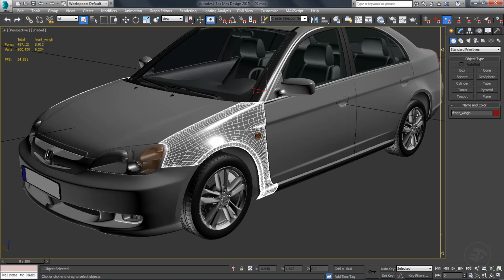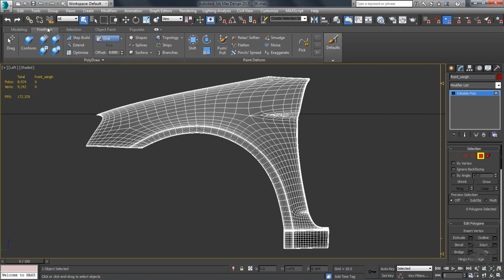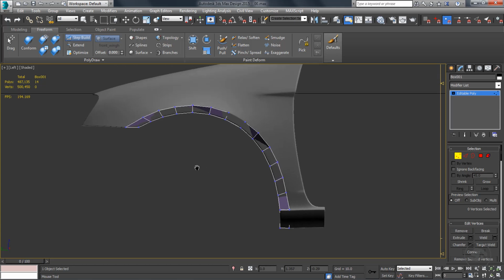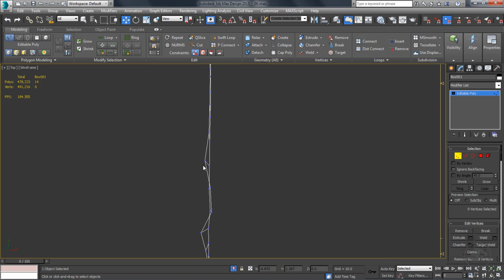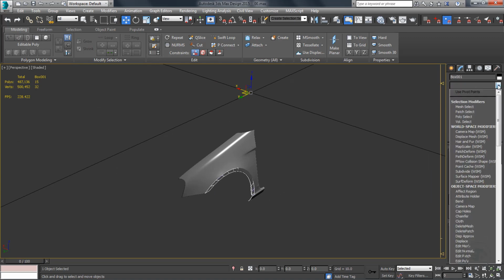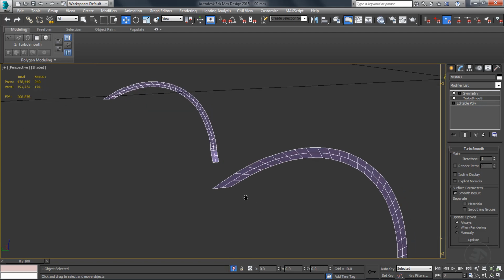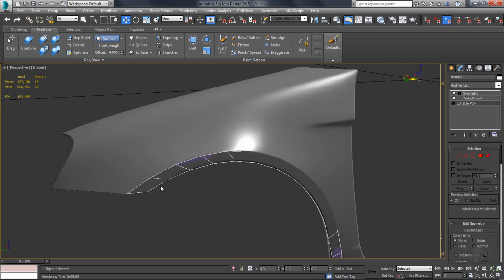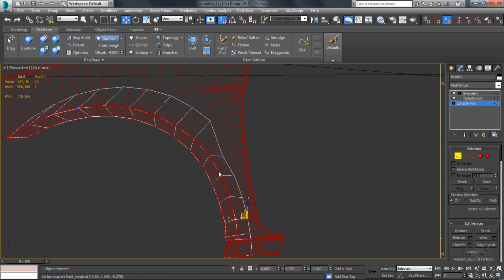3ds Max - Introduction to Freeform Retopology tools [Tutorial]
An introduction to retopology inside 3ds Max.. the easy way 😎

Chapters:
00:00 - Intro
00:24 - Tutorial objectives
00:33 - Fender retopology
00:51 - Freeform menu
01:03 - Step build tool
01:36 - Stripe of polygons
01:50 - Vertices equal distances
02:10 - Loop tools
02:58 - Retopology flexibility
03:44 - Symmetry & Turbosmooth
04:03 - Refining comes later
04:13 - Scanline Renderer
04:29 - Switch to Freeform
04:39 - Extend tool
05:00 - The snap tool
05:25 - Conclusion & Finalization